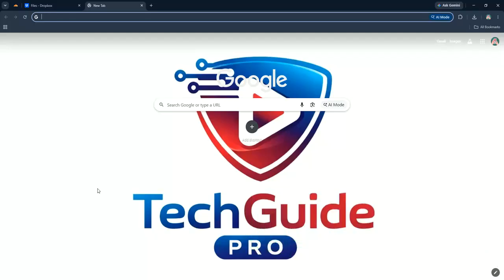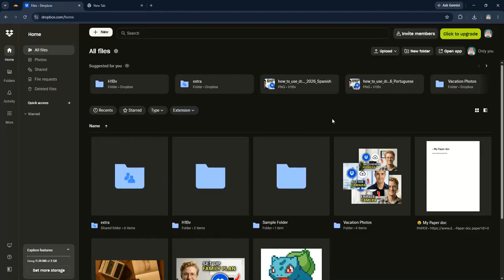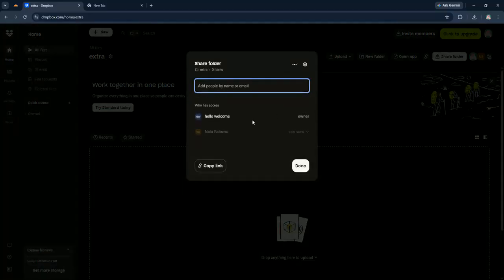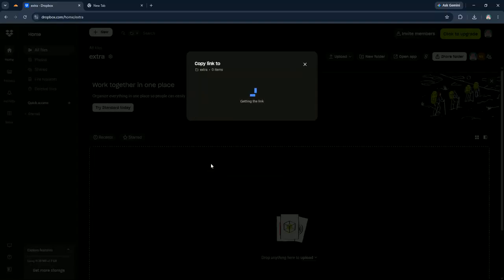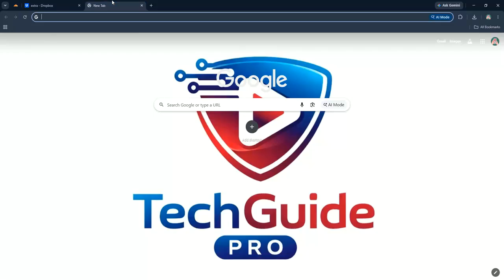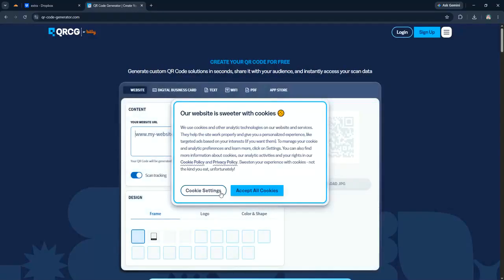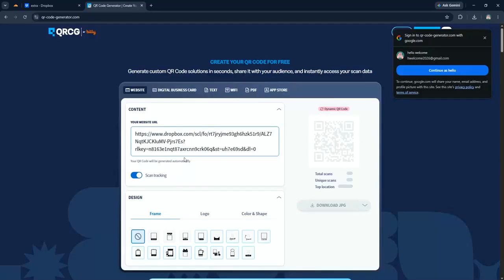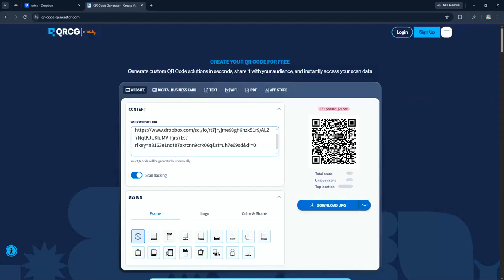How to Create a Dropbox QR Code - Easy Guide 2026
Learn how to create a Dropbox QR code.

In this tutorial, you will discover how to generate a QR code for your Dropbox files, making it easier to share documents, photos, and other content with friends and colleagues. By using this simple method, you can quickly create a scannable link that directs others to your Dropbox folder or file, enhancing your sharing experience and streamlining collaboration. Whether you're a student, professional, or anyone who frequently shares files, this guide will help you master the art of Dropbox QR code creation.